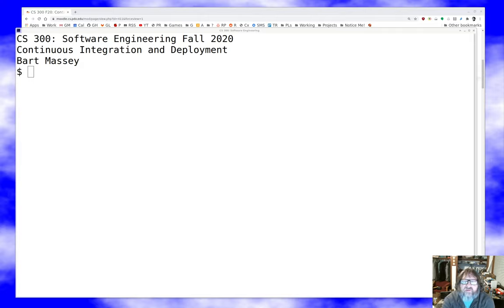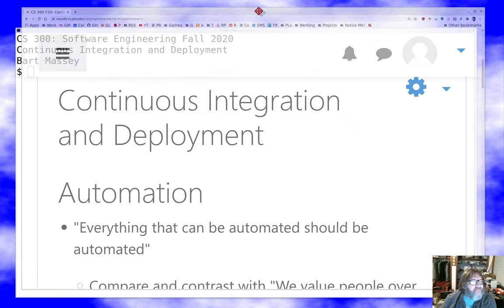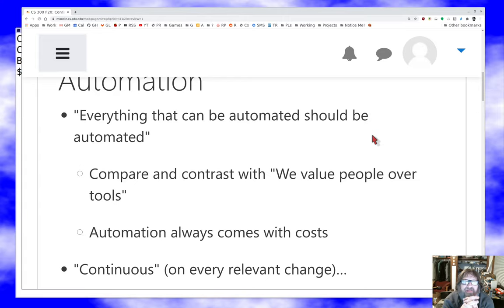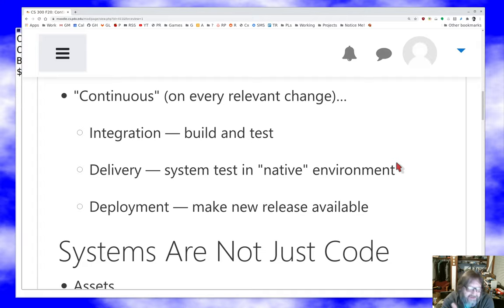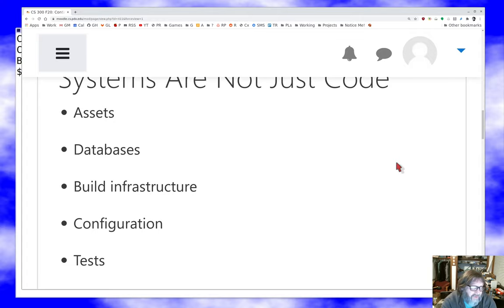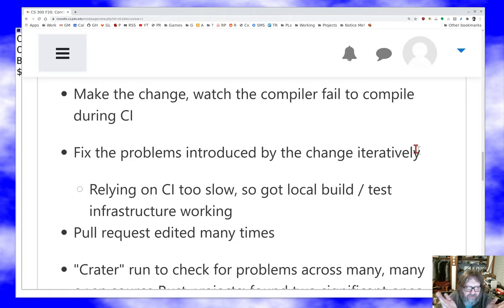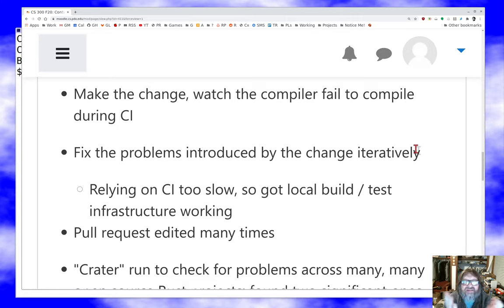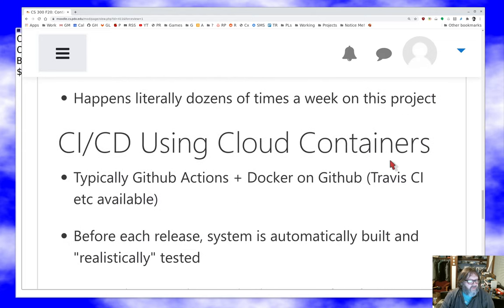PSU CS 300 Software Engineering: Continuous Integration and Deployment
Discussion of CI/CD in software development